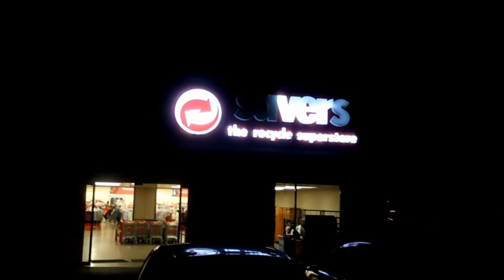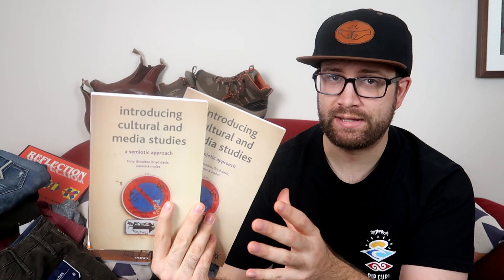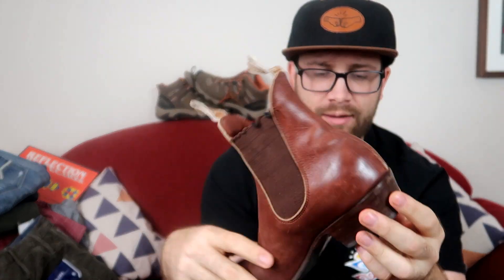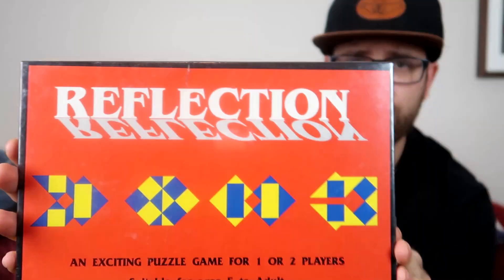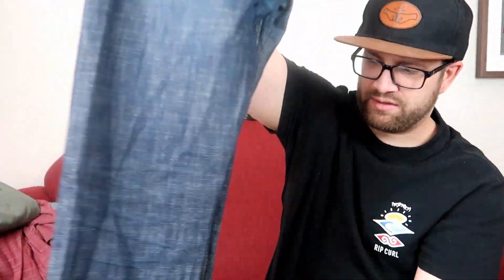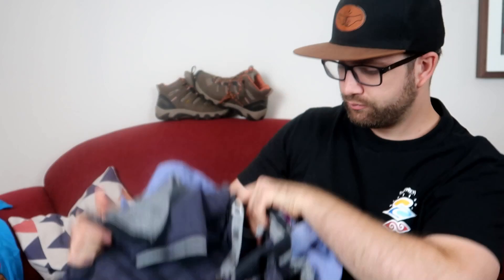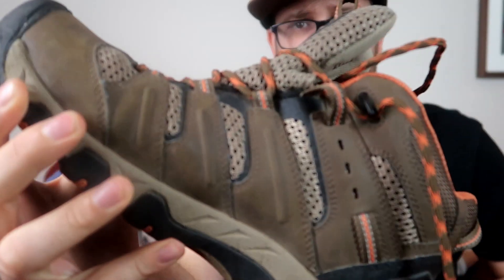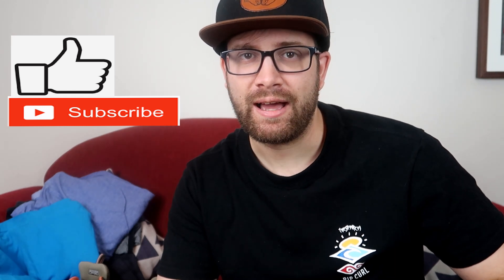Easter Op shop ride along / Haul video + Burberry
Thursday night Thrifting at savers, sourcing quality items to resell on ebay, Burberry, G-Star, R.M Williams